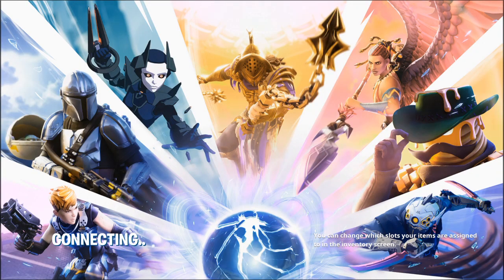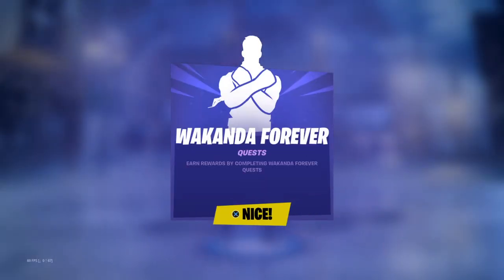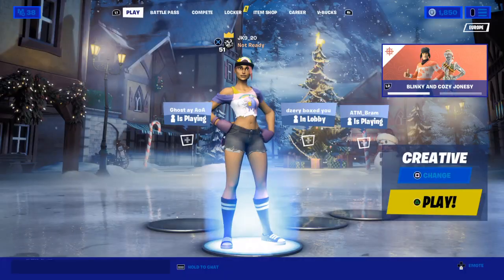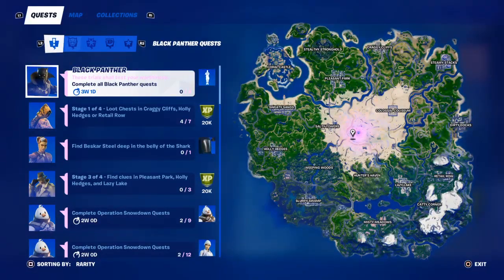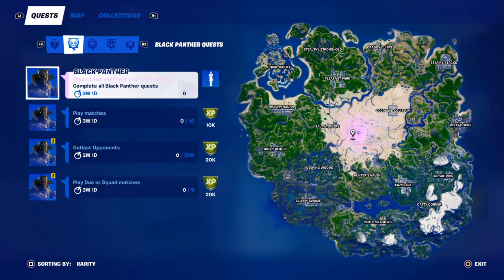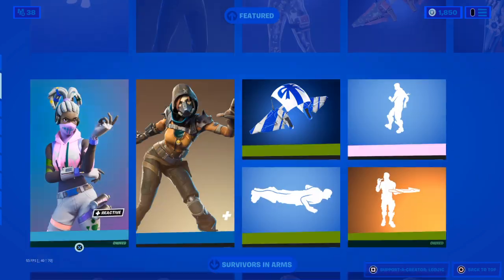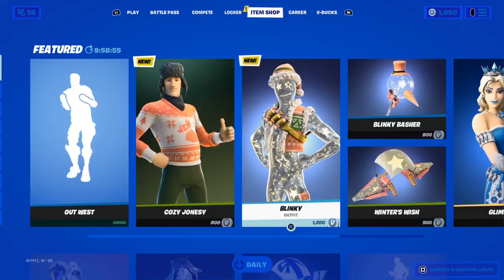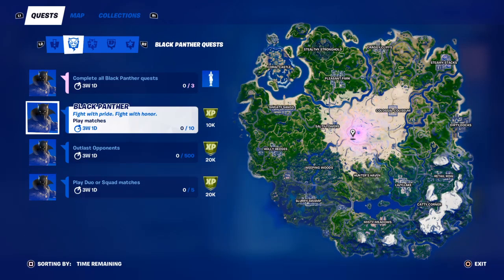How to COMPLETE WAKANDA FOREVER CHALLENGES! (Black Panther Quests)